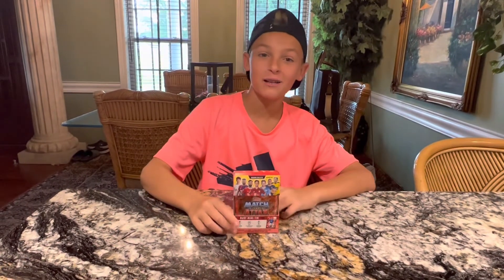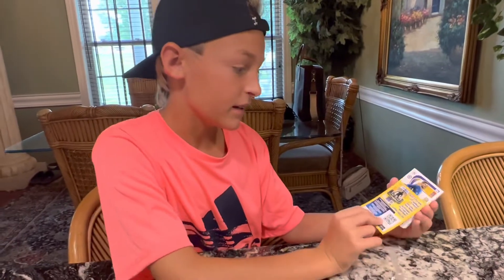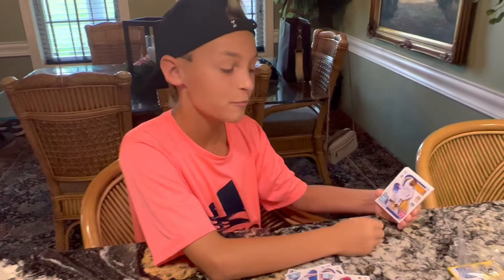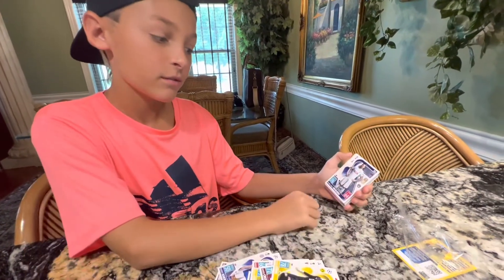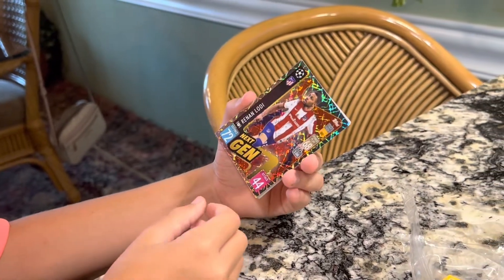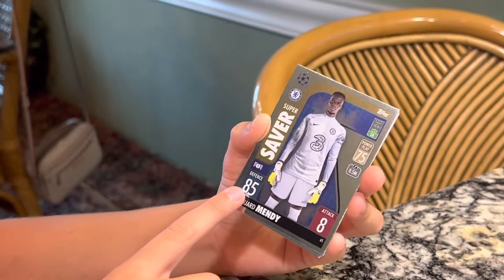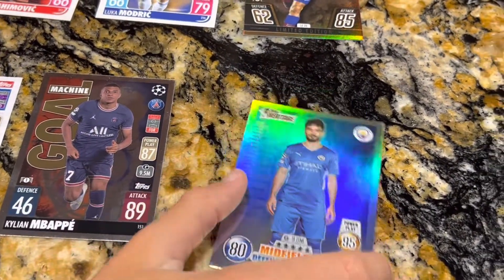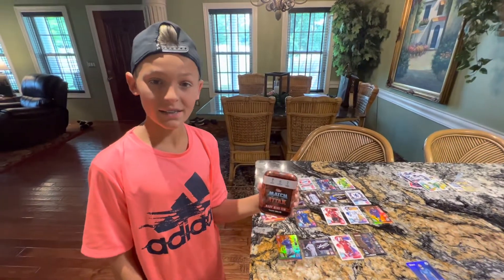(TOPPS Match Attax) Ruby Mini Tin Unboxing